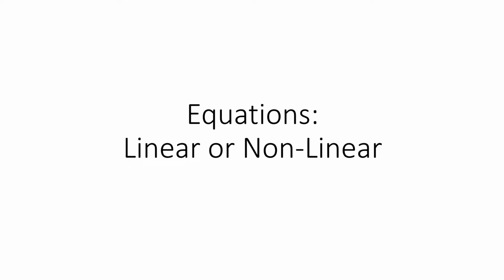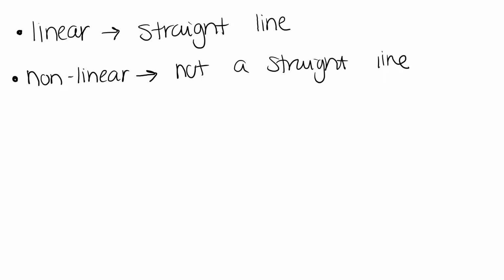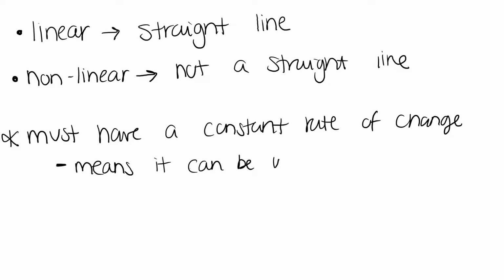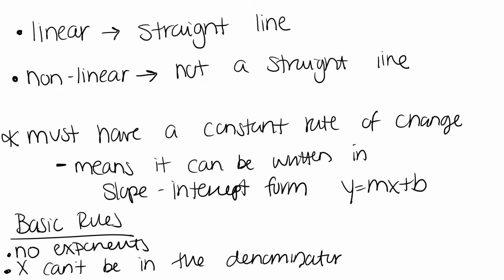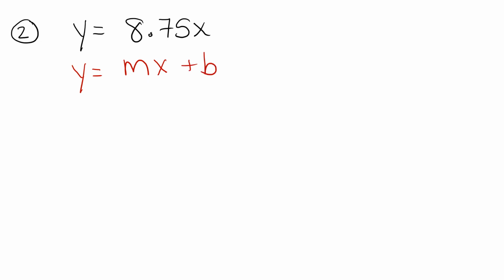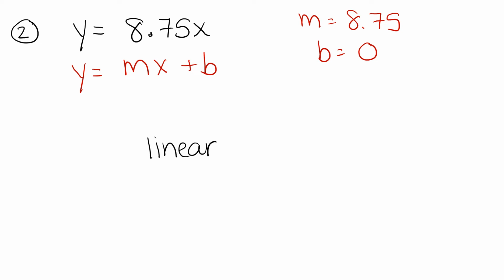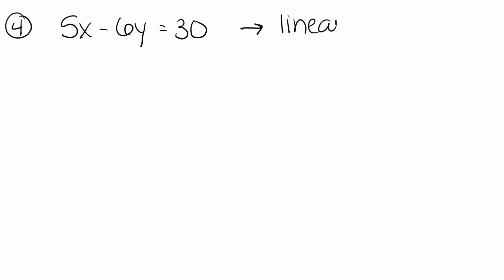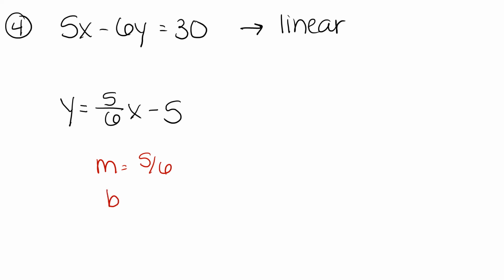Equations Linear or Non Linear